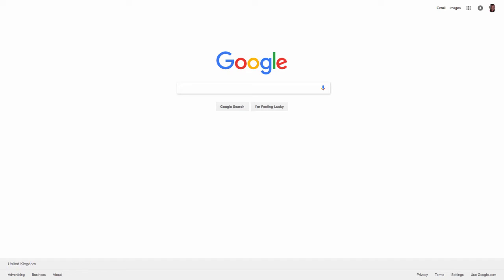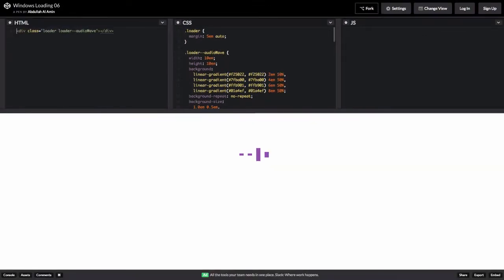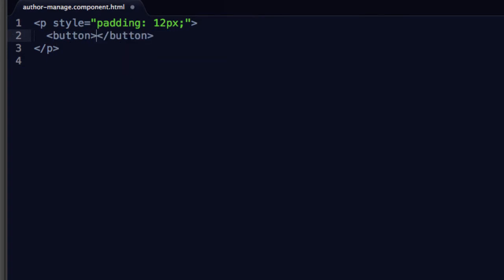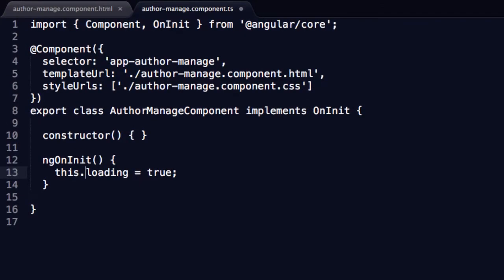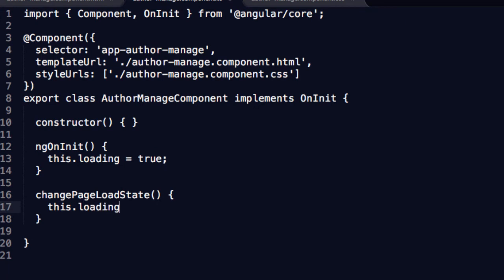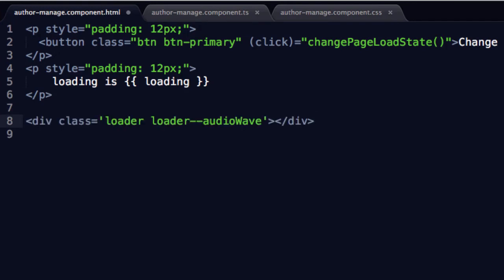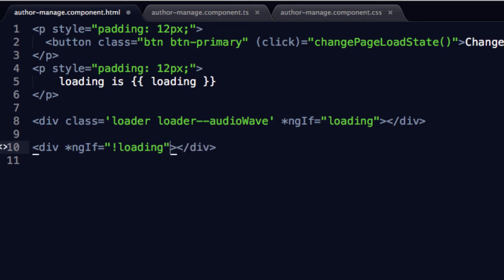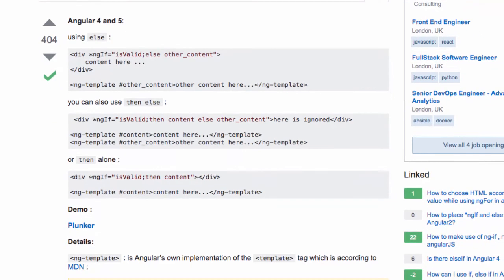learn Angular5 (1 minute at a time!) tutorial. #39: controlling page load states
In this video, we're going to look at how to control page load states.  The idea here is that we give our visitors a nice 'loading' animation when a page is loading.  This can come in handy when you are doing things like API calls, file uploads and anything that involves doing some kind of processing in the background.